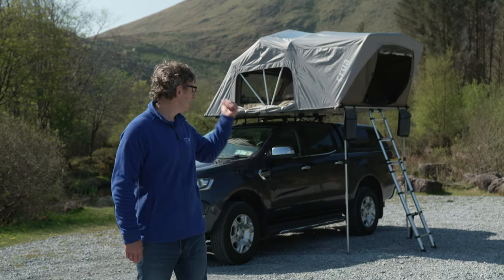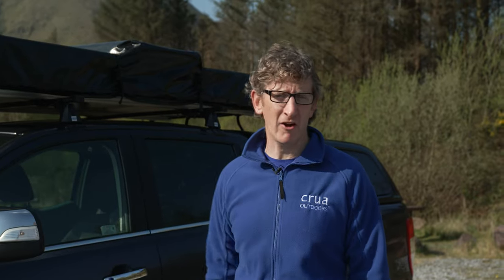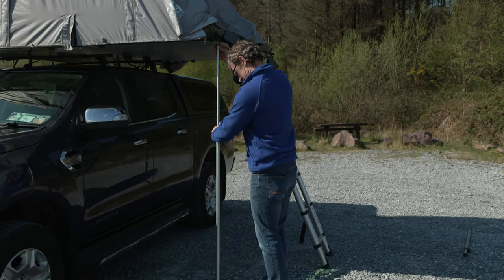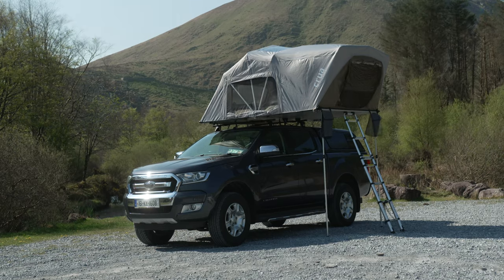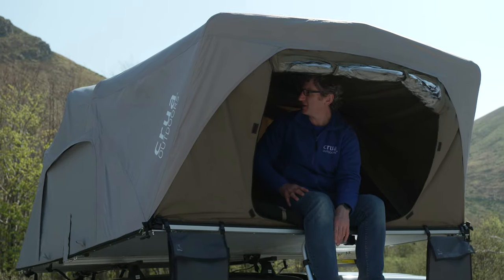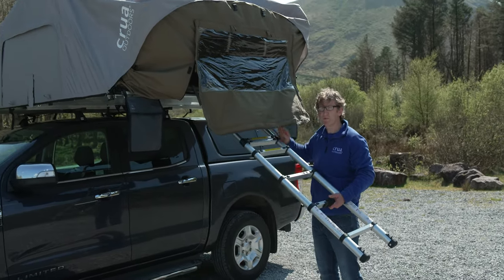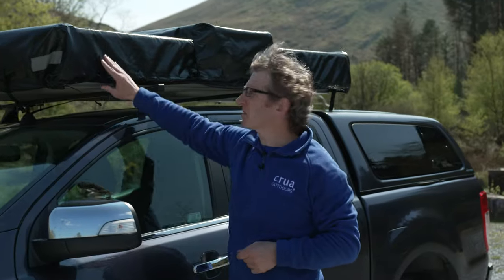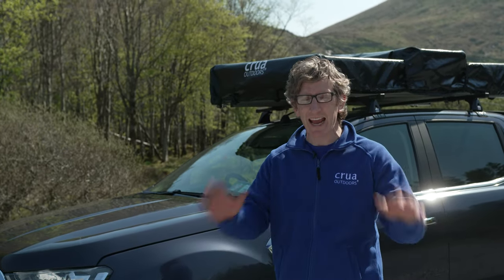Crua™ AER Roof Top Tent Set Up and Take Down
Winner of 'Best Rooftop Tent' awarded by Popular Mechanics' Gear of the Year 2021: Outdoor

Go Wherever You Dang Well Please!

Trek to the desert? No problem. Off the grid by the mountains? You got it.  Or maybe you just want a relaxing day at the beach with your family.

With the Crua AER, you can travel far and wide, with the only limitations being your snack supply.

The Crua AER is a rooftop tent like no other. It connects to other Crua tents, can be used as a ground tent and has an anti-wind noise feature. Not only that but add the Crua Culla Haul and you have a thermally insulated interior. The Crua Culla Haul is a tailor made inner tent for the Crua AER. It is made from premium grade insulation and offers supreme temperature regulation. While keeping you at the perfect temperature, it also blocks out light and dampens sound.

IMPORTANT:
Please refer to your vehicle specification manual for maximum weight allowance for roof rack loads.

Crua AER: Sleeps 2-3 persons.

Crua Aer Maxx: Sleeps 4-5 persons.

WHO ARE WE:

We are the Tent Experts. From our Crua™Breathe Technology to Temperature Regulating Tents, every piece of gear we make is grounded in real life experience. Because we want your camping experience to be the best. We take comfort to the extreme. From your backyard to arctic expeditions. No matter where you take it, you’ll feel right at home.